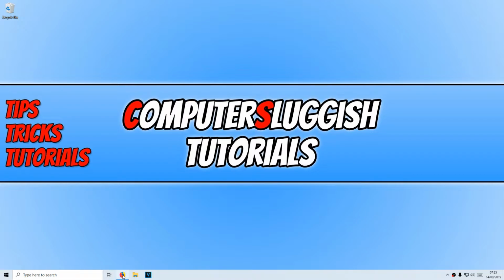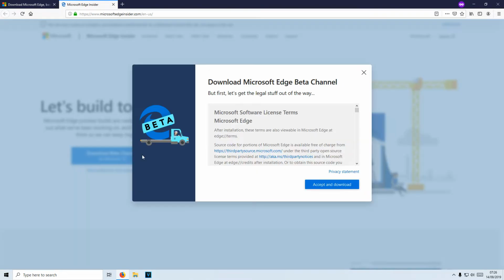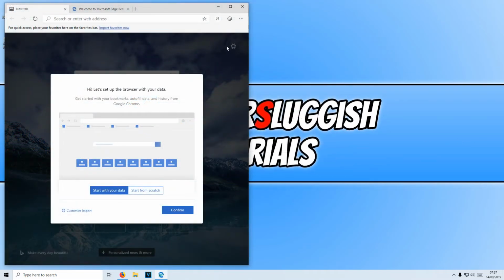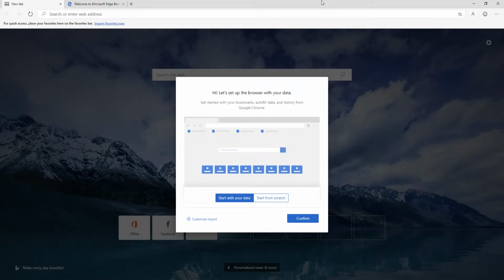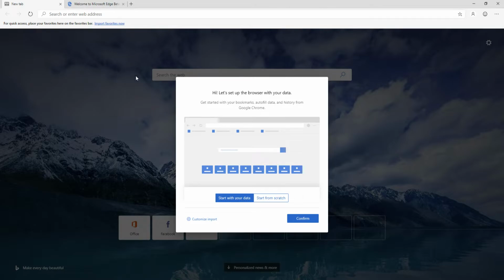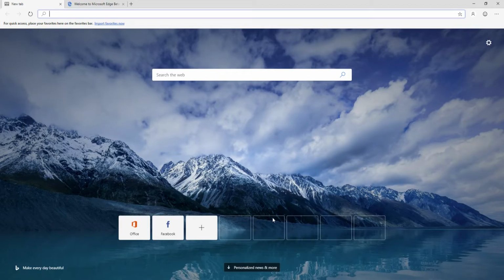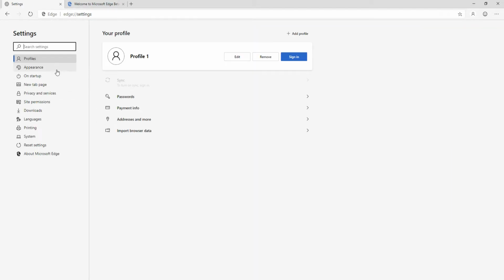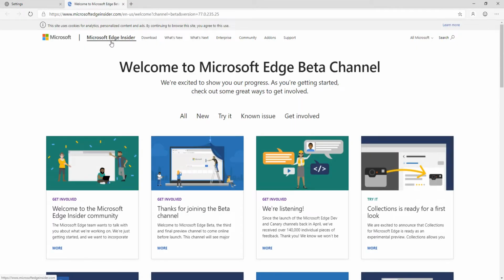How To Download & Install New Edge Chromium Beta Tutorial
In this Windows 10 Tutorial I will be showing you how to download and install the newest web browser from Microsoft Edge that uses Chromium I have got really high hopes for the new Edge Chromium, comment below and let everyone know what you think of the new Edge Chromium.